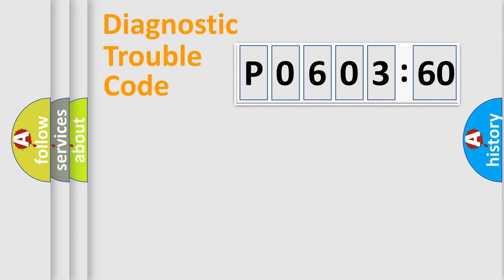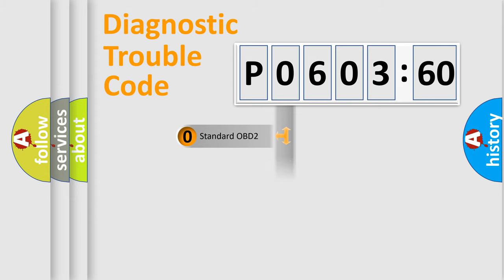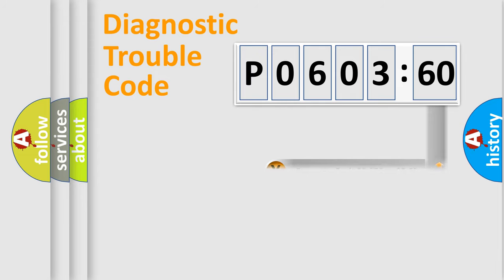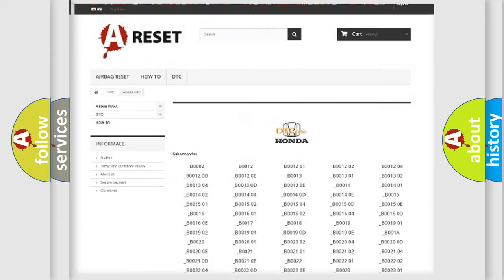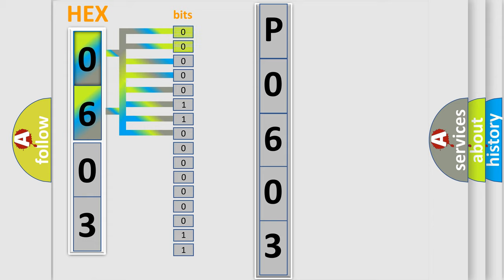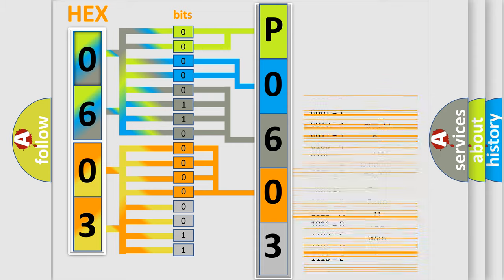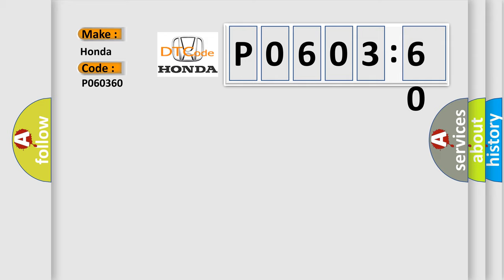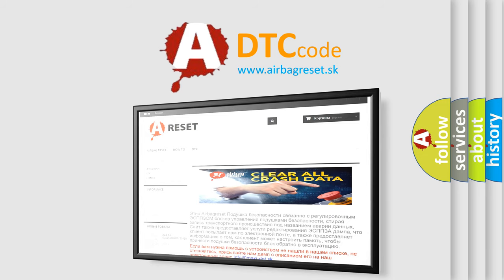DTC Honda P0603-60 Short Explanation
Contents:
0:21 Basic DTC analysis according to OBD2 protocol standard.
1:48 Insight into programming
2:58 A diagnostically understandable description of the Diagnostic Trouble Code
3:05 Basic error definition

Make:
Honda
Code:
P0603 60
Definition:
No Cluster Bus Message
Cause: